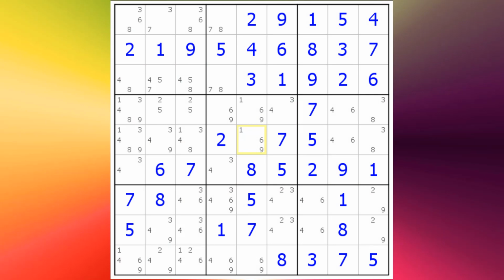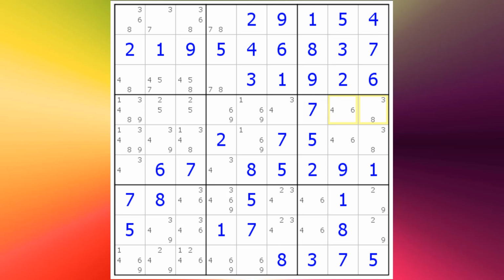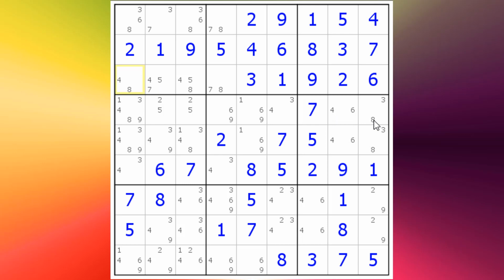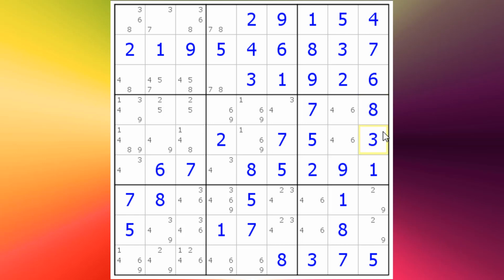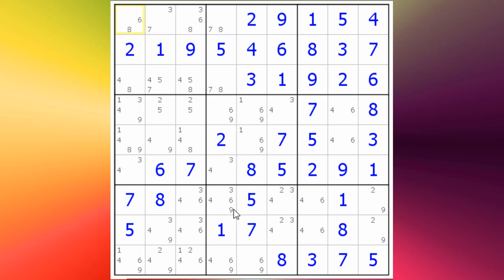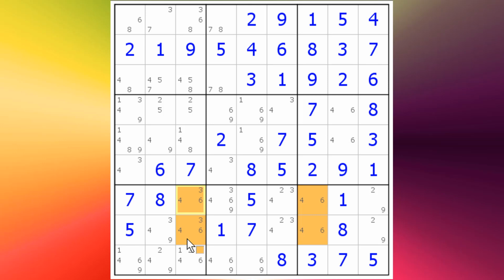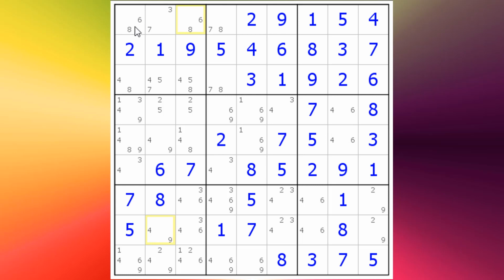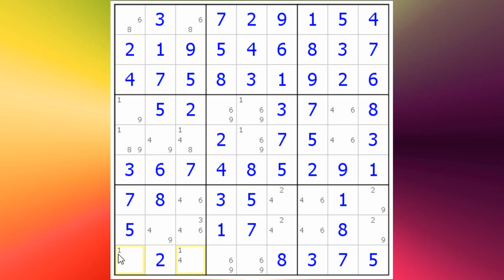111 2 Sudoku Puzzle Book Evil 45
01:50 Sudoku Alternating Inference Chain, Sudoku AIC
02:45 Deduction by Impossibles
03:35 Sudoku Pointing Pair
03:50 Sudoku Ultimate Chain
04:30 Sudoku Impossible Rectangle
06:10 Sudoku Conjugate Pair

This sudoku puzzle was solved using a number of advanced techniques like Impossible Rectangles, Ultimate Chain as well as the basic Conjugate Pair technique